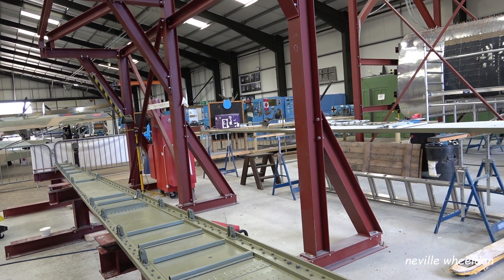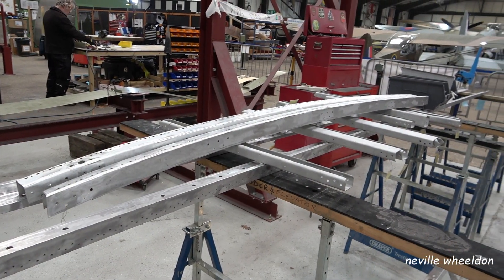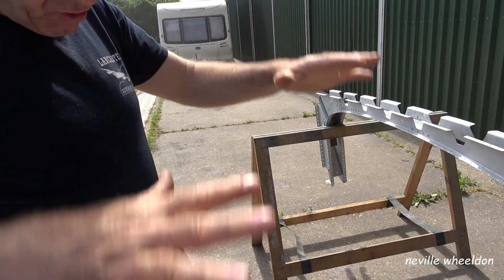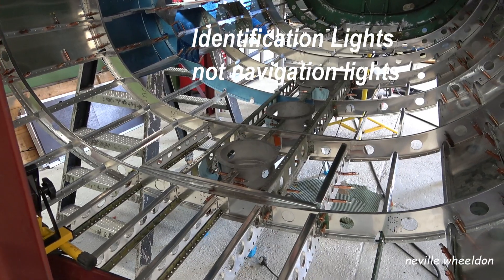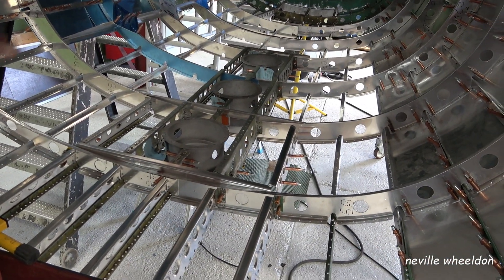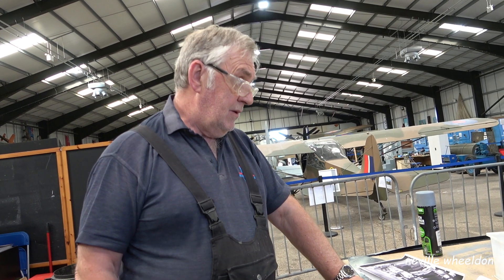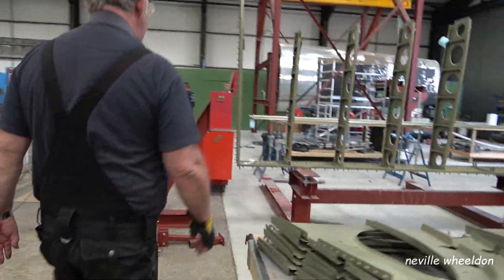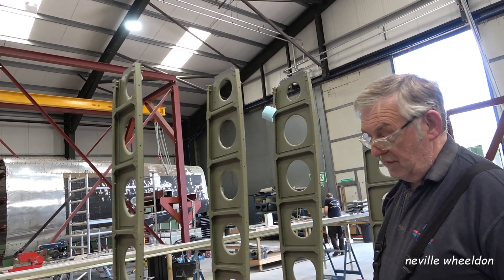Video 154 Restoration of Lancaster NX611 Year 5.. Ribs fitted to rear spar French wing.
Lincolnshire Aviation Heritage Centre engineer Keith, fitting 7 ribs to the French Lancaster wing  NX664. Dave starts to assemble the floor of rear fuselage KB976.